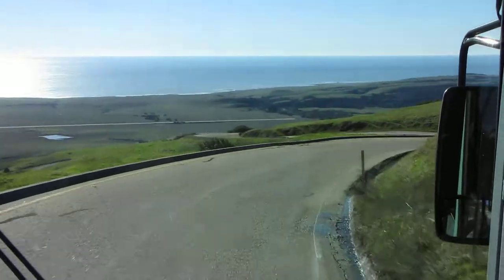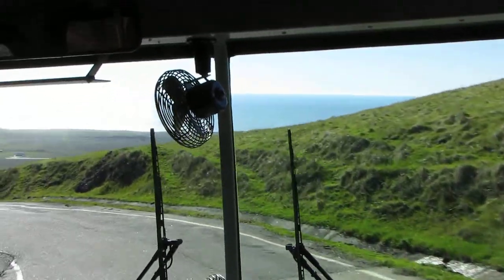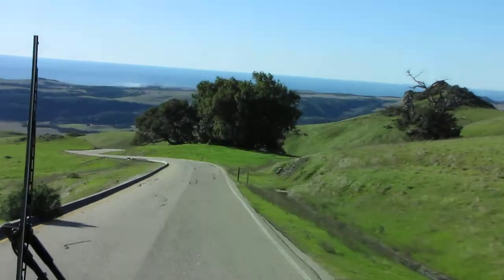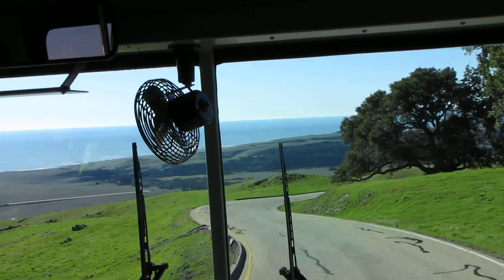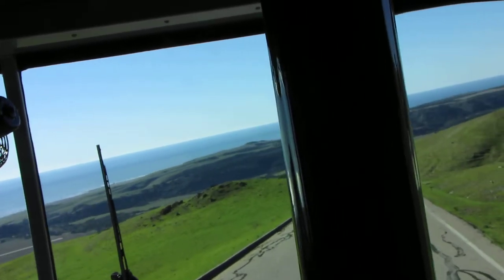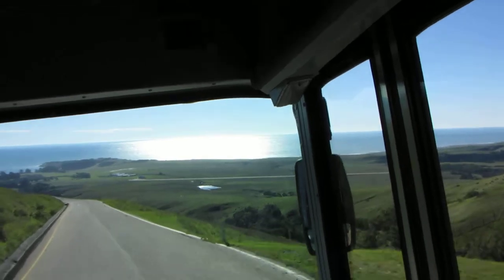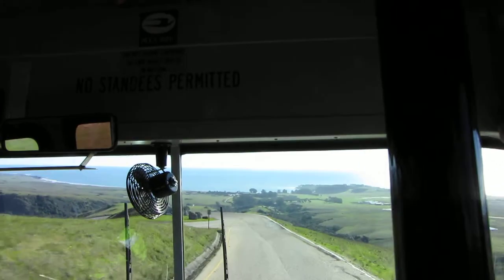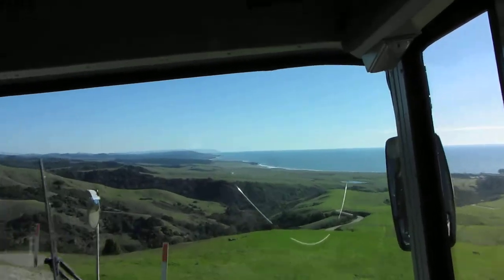Coming back from Hearst Castle towards San Simeon, California